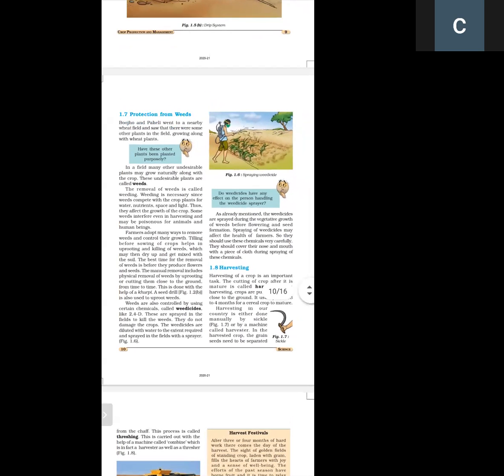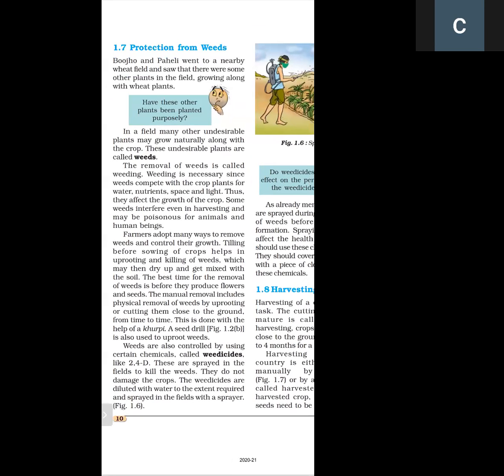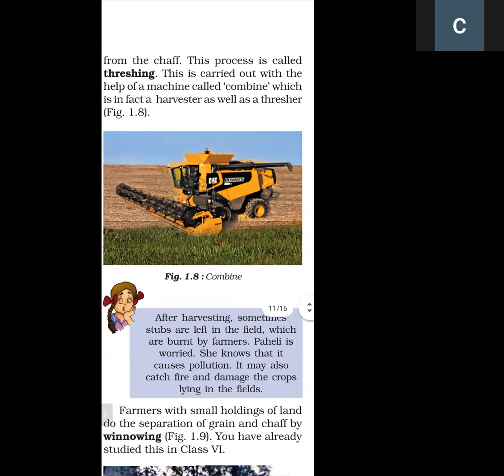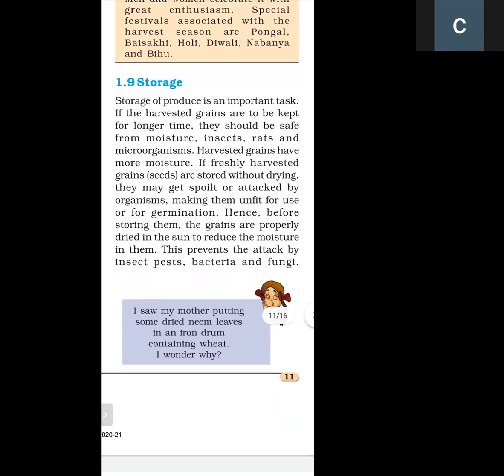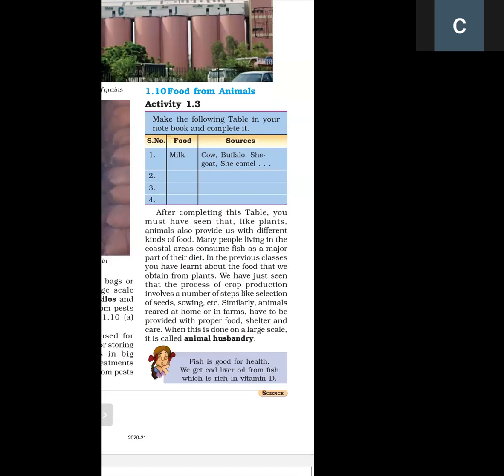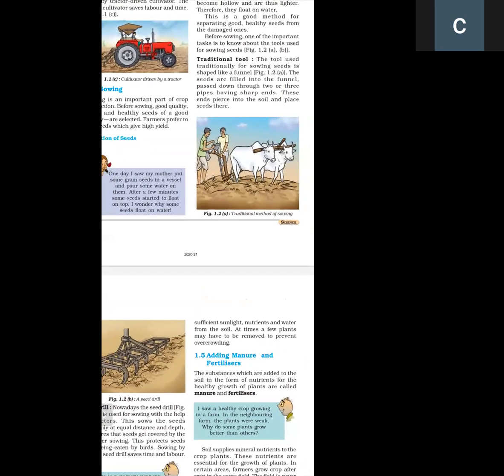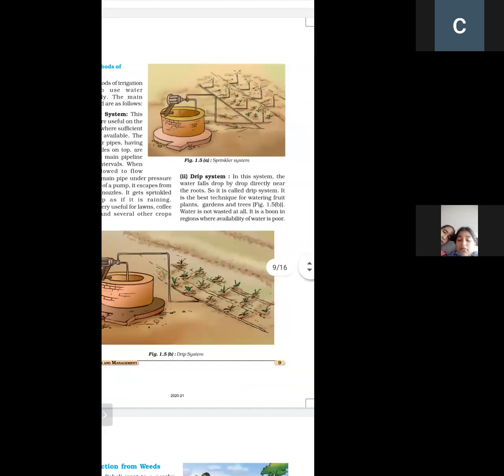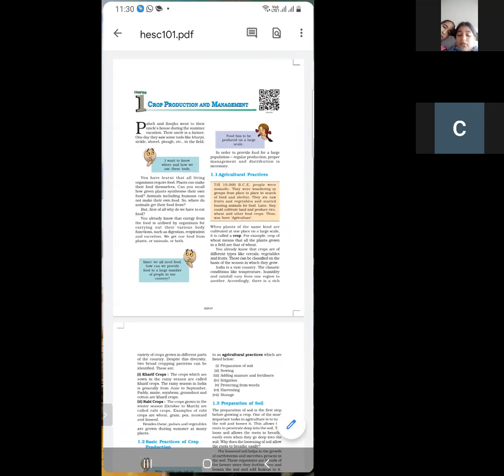TCS-VIII-SCIENCE-TOPIC-CROP PRODUCTION AND MANAGEMENT[LEC-4]